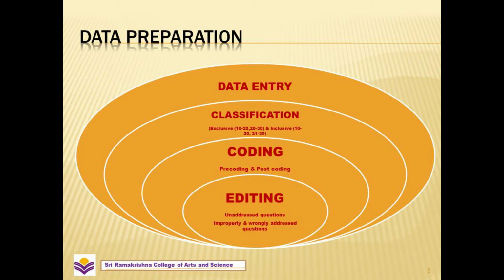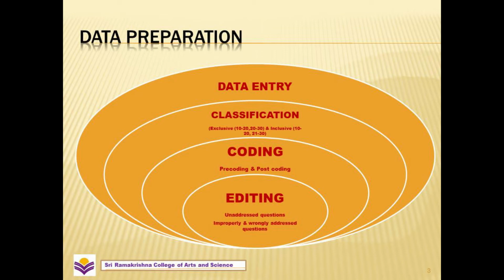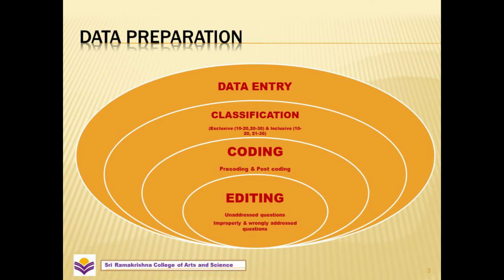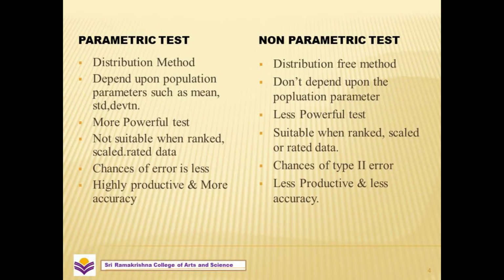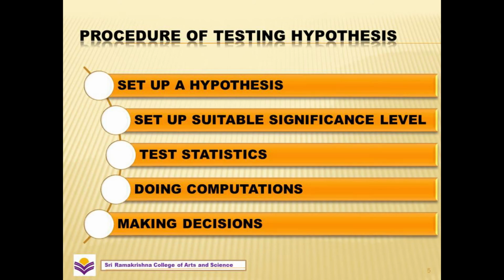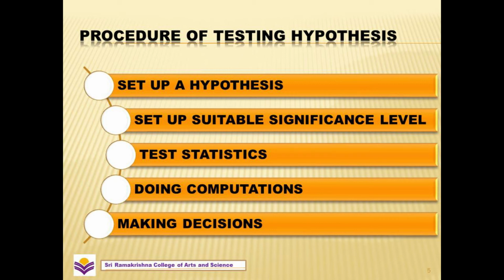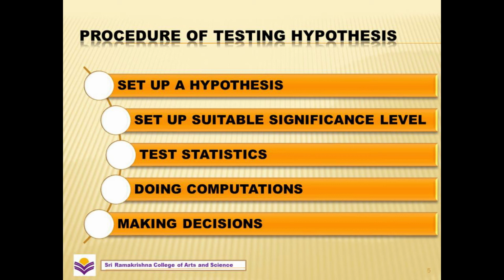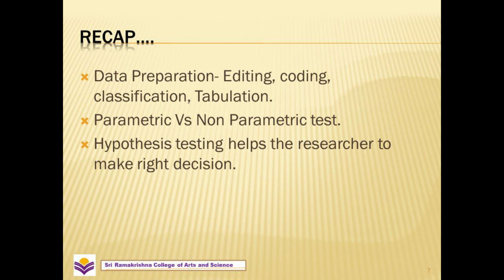Data Entry & Data Analysis